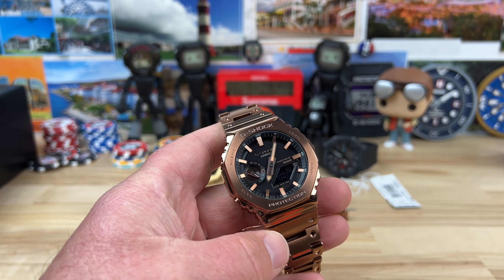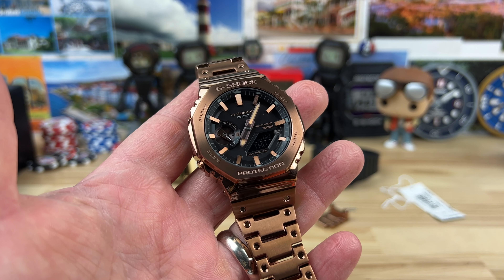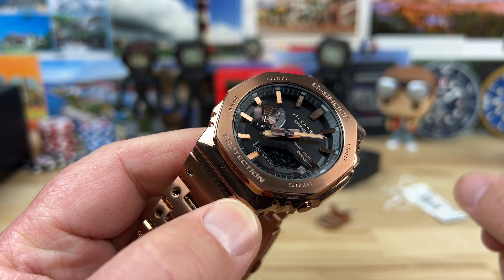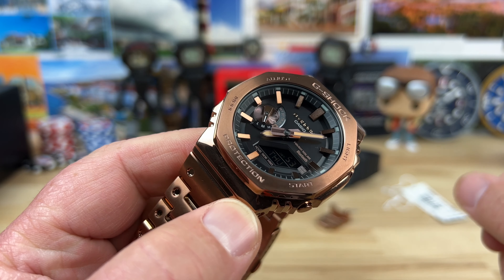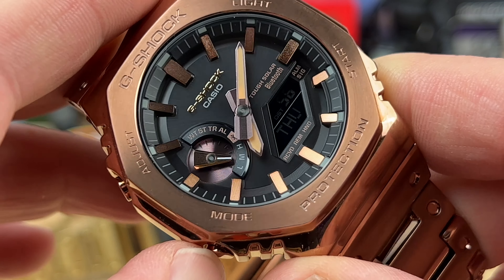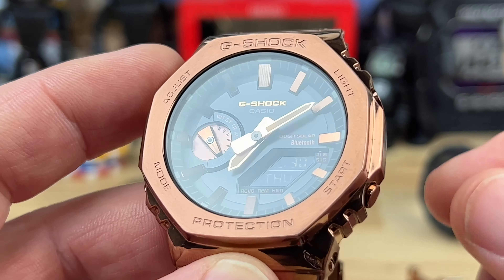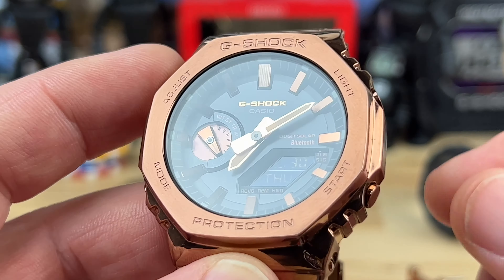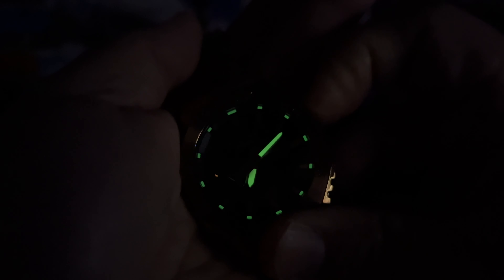G-Shock GMB2100GD “Rose Gold” metal 2100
Try code “Rob25” to see what discount can have